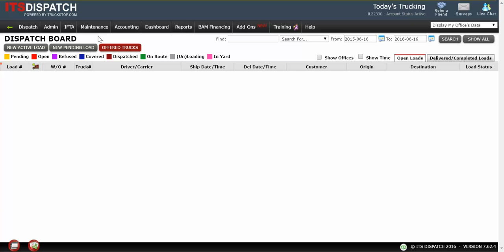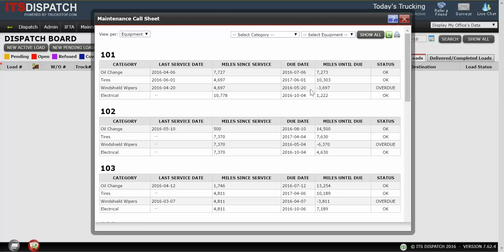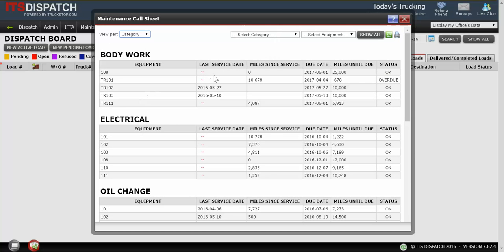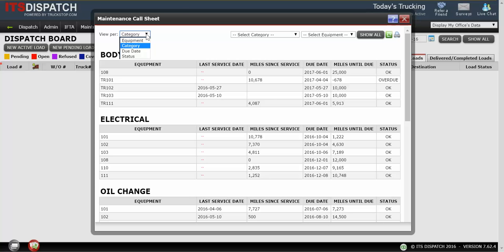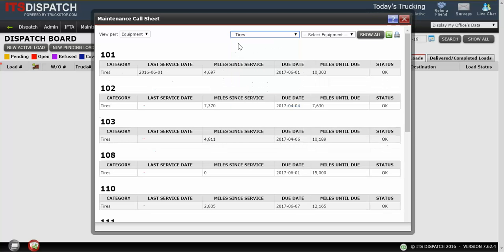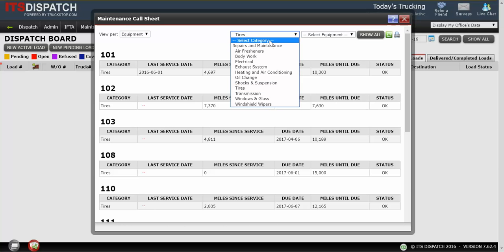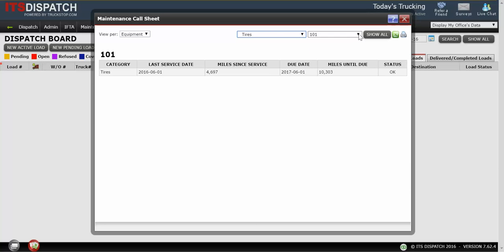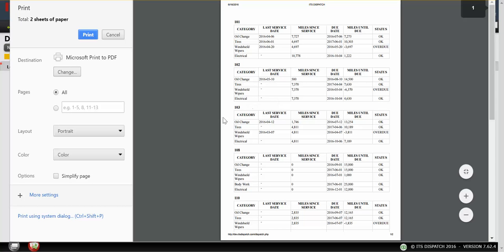Preventative Maintenance Call Sheet